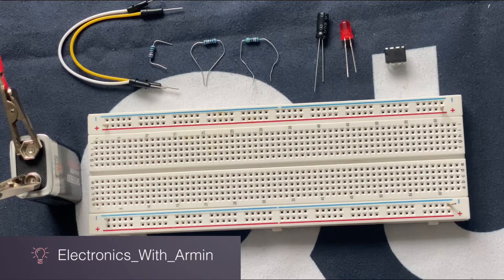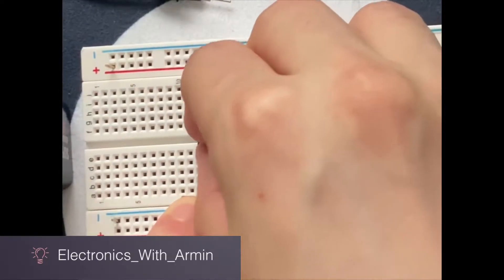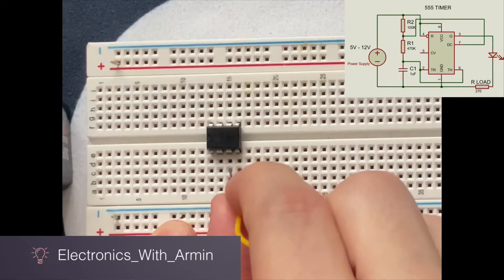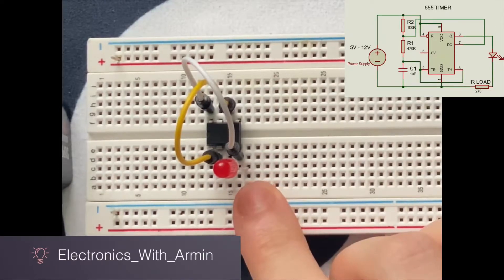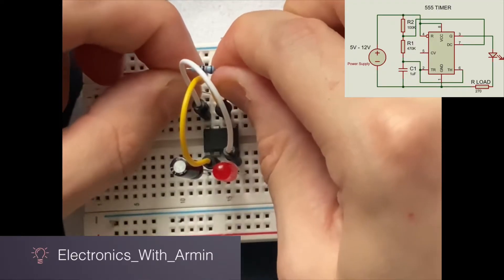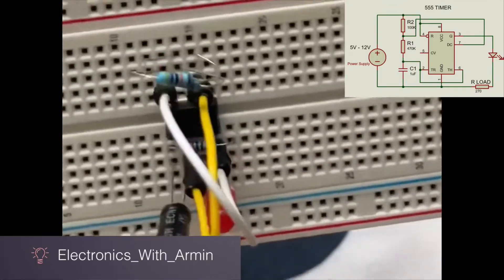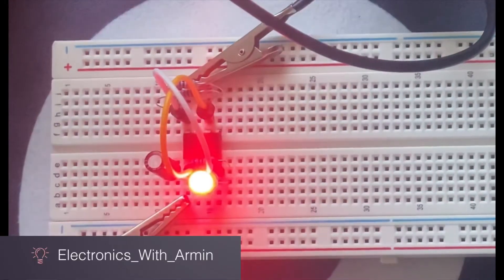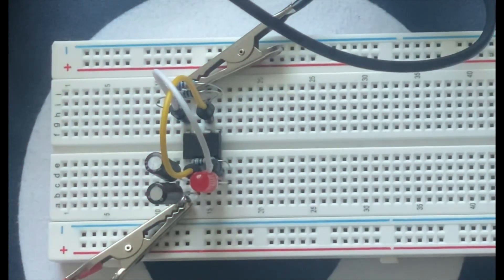Flashing LED Circuit using 555 timer on Breadboard! 💡breadboard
( Circuit Diagramm at the end of the video)

In this Video i created a flashing LED circuit with 555 Timer IC on breadbord

I decided to change the rate at which the LED flashes by adding another capacitor to the circuit so that the LED flashes much longer

Components you need:

1x breadbord
1x 555 Timer IC
1x LED
1x 1 micro Farad Capacitor
1x 470k resistor
1x 100k resistor
1x 220   resistor
1x 9V Battery
2x jumper wires